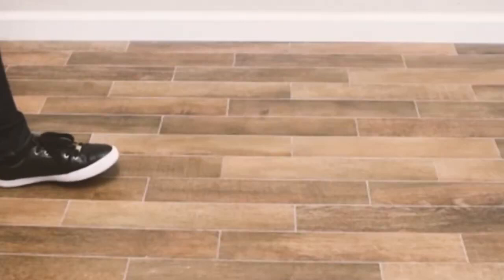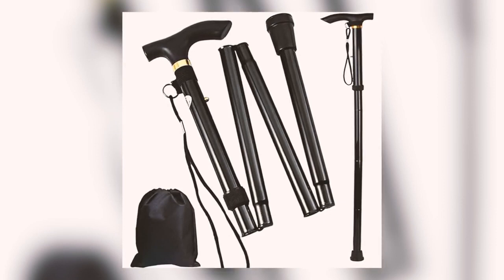TOP 5 Best Walking Canes In 2023 (Buying Guide)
Here are The Best Walking Canes in 2023 :

** 𝗔𝗠𝗔𝗭𝗢𝗡 𝗟𝗜𝗡𝗞𝗦 **

00:00 Introduction
00:34 5️⃣ The KingGear Walking Cane
02:22 4️⃣ The Vaunn Medical Folding Cane
04:10 3️⃣ The RMS Quad Cane
06:07 2️⃣ The Medical King Walking Cane
08:07 1️⃣ The Honeybull Walking Cane